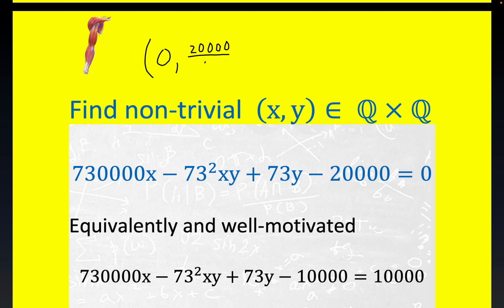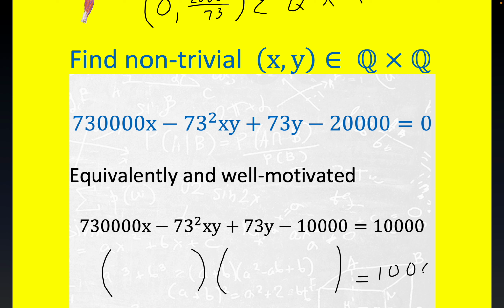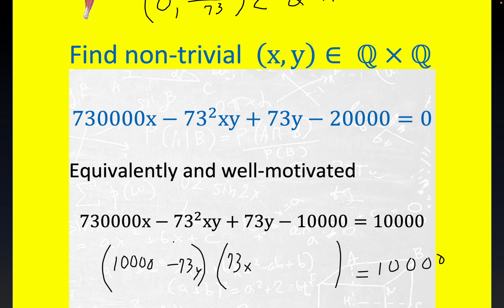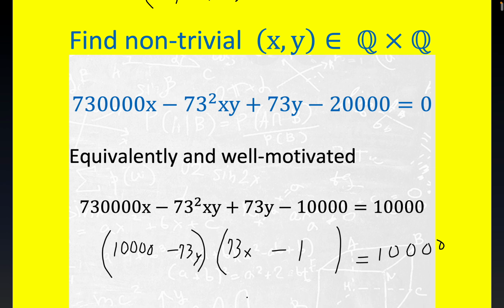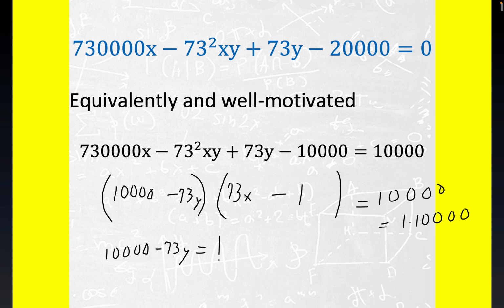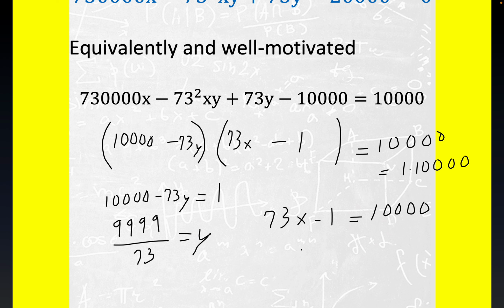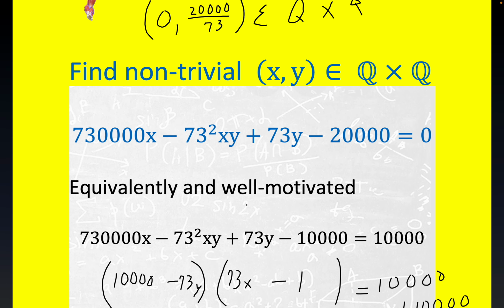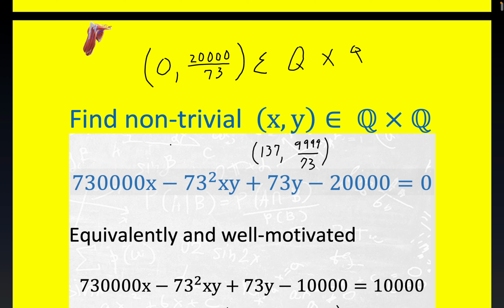Find a non-trivial (x,y) ∈ Q×Q 730000x - 73^2 xy + 73y - 20000 = 0, Rational Coordinate solution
The presence of the cross term xy slightly complicates the factoring process.
Also the semi-prime OEIS(Online Encyclopedia Of Integer Sequences) A006881 constant 100001=73*137 allowed us to find an integer coordinate which is possibly the only one on the graph.
Prime signatures fascinating in that all primes with same signature enjoy similar properties and discernible comparable patterns! @ComboClass states that prime signatures are "underrated" but that depends on what entity is doing the rating.
A flexing bicep handless skinless human arm presented to represent the important notion of angle in human physiology.

Benoit Cloitre points out semi-prime, square free integers have the form  phi(n) + sigma(n) = 2*(n+1).  A nice neophyte  proof in an elementary number theory course.

Georgetown mathematician Shi Ehuang thoroughly covered this topic.

Finding nonzero integer Coordinate on the graph of a hyperbola.
Cartesian Product of Rational numbers notation